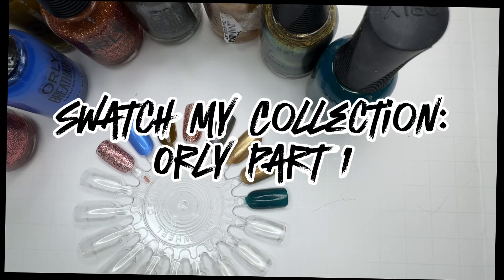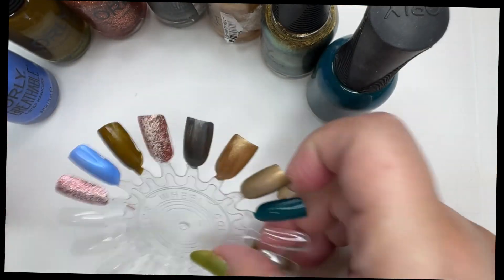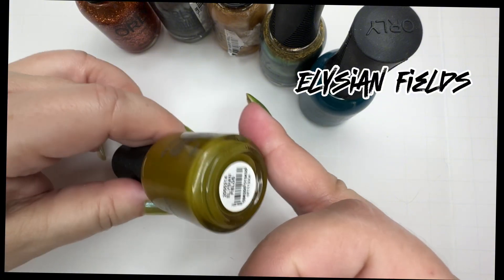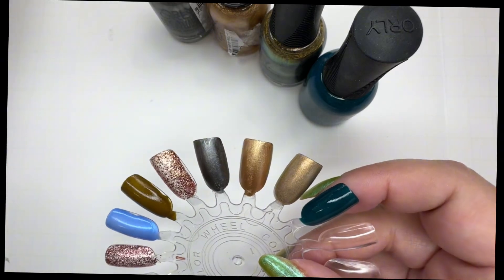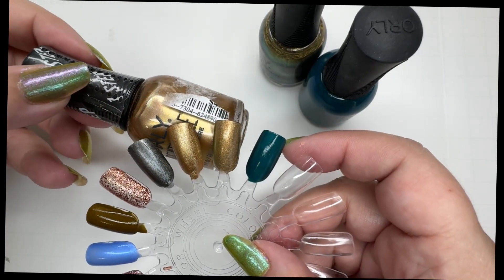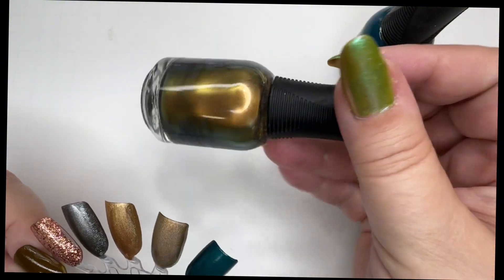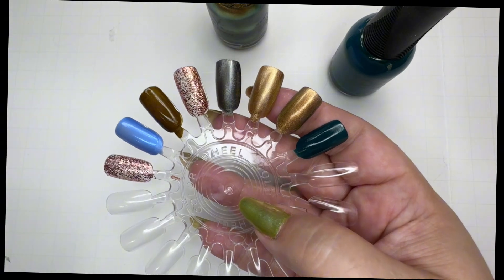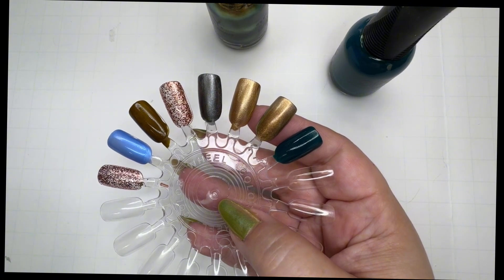Swatch My Collection: Orly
Swatching my nail collection. This group is Orly.